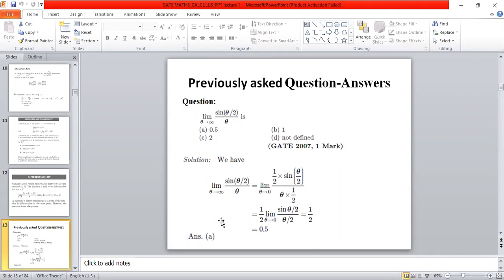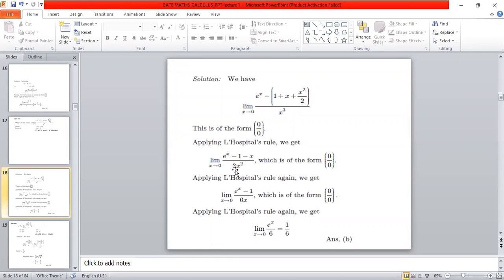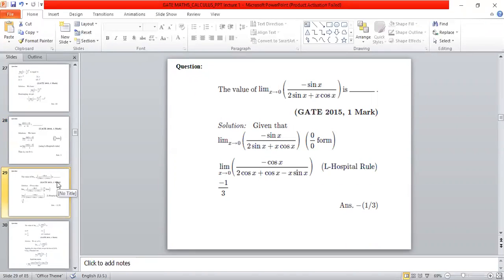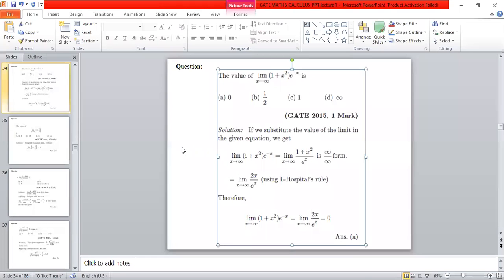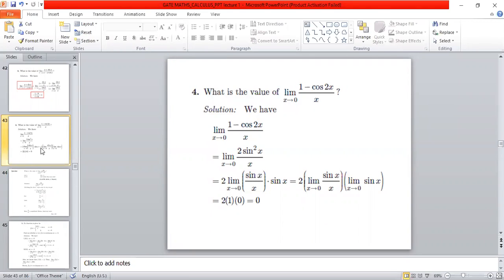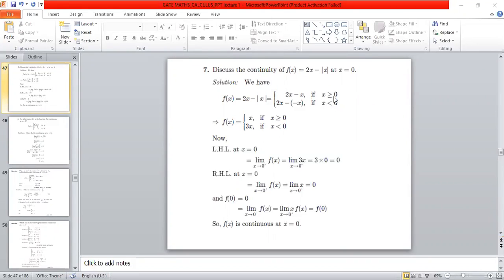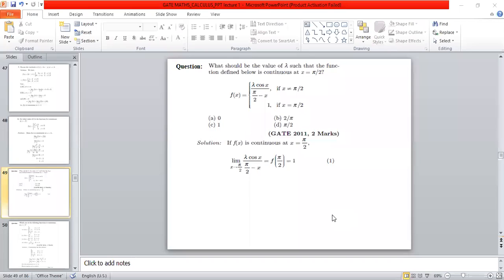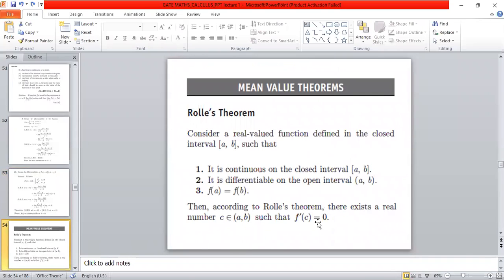GATE MATHEMATICS:Calculus part 1:limit,continuity,differentiability